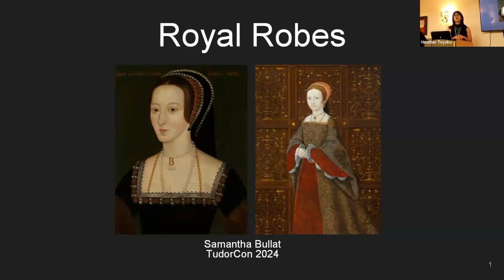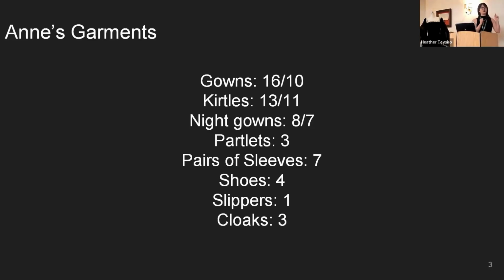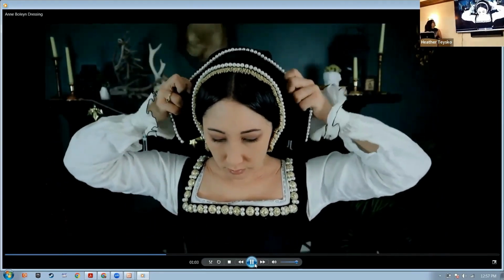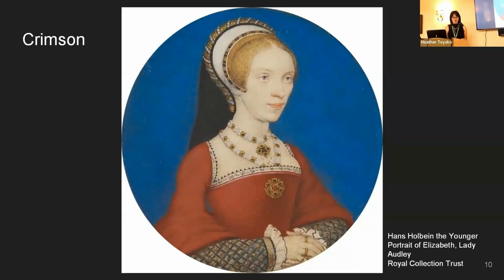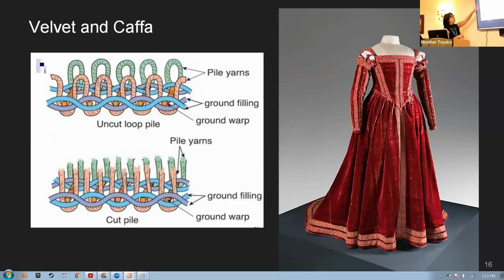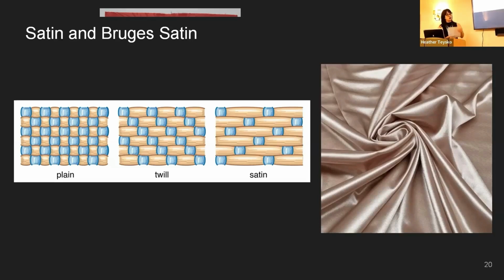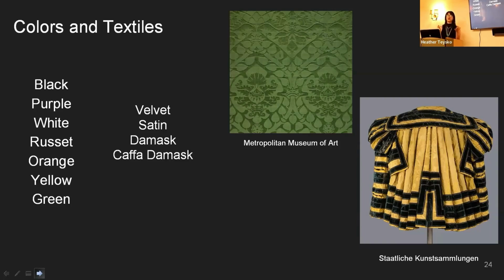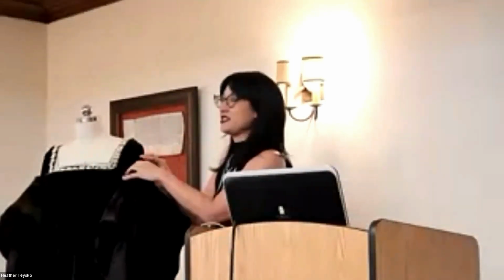Dressing Anne Boleyn from Tudorcon 2024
What did Anne Boleyn really wear - and what can her wardrobe tell us about her power, personality, and final days as queen?

In this stunning full-length session from Tudorcon 2024, dress historian and historical tailor Samantha Bullat takes us deep into the surviving records of Anne Boleyn’s wardrobe. Based in Williamsburg, Virginia, Samantha blends hands-on craftsmanship with meticulous research, and in this talk she shares everything from the fabrics Anne favored, to why black was the It Girl color of the 1530s, to the surprising absence of farthingales in Anne’s closet.

🎟️ Want more Tudor magic? Come to Tudorcon 2025 — we have just a few in-person spots left! Or grab your Tudorcon From Home ticket and join us virtually from anywhere in the world:

👗 Learn more about Samantha’s work:
@TheCoutureCourtesan  on Instagram